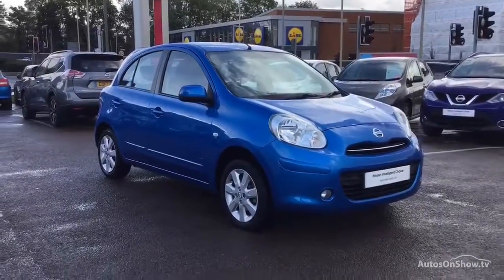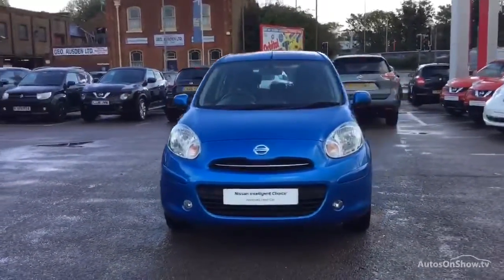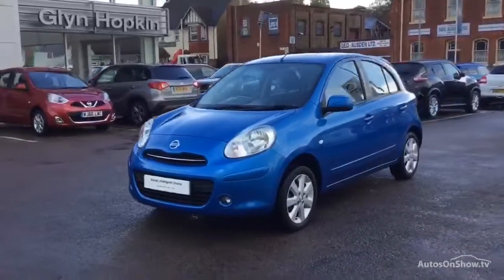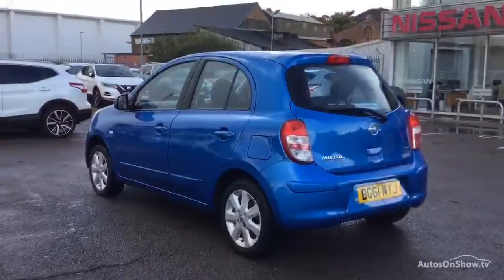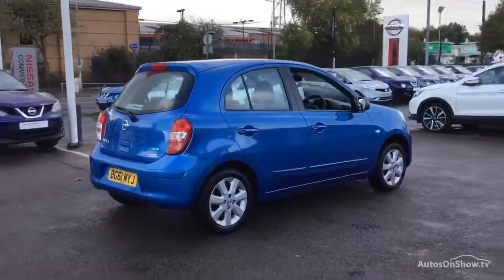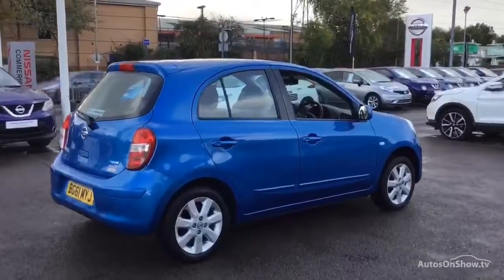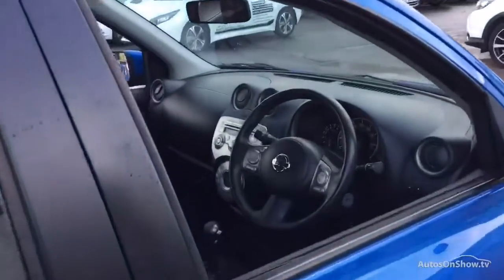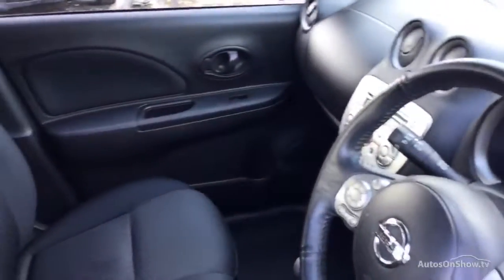BG61MYJ NISSAN MICRA ACENTA BLUE 2011, MC Glyn Hopkin Watford Nissan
2011 NISSAN MICRA ACENTA HATCHBACK PETROL, in BLUE